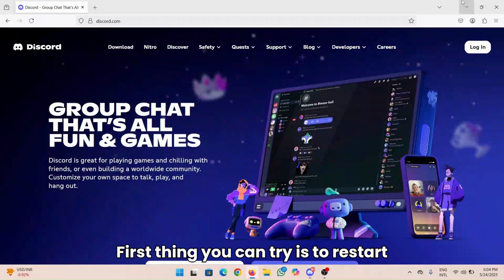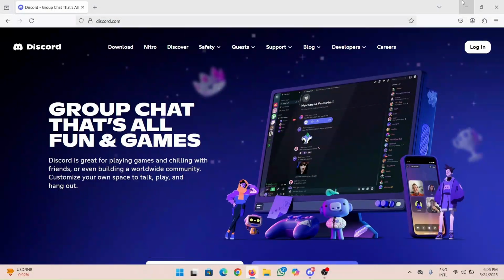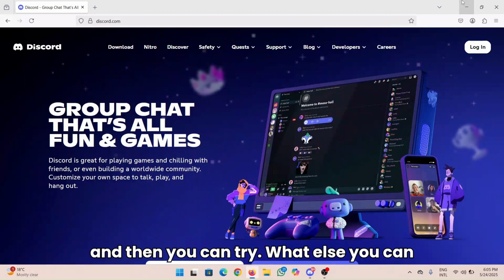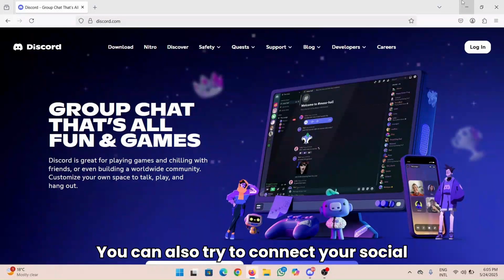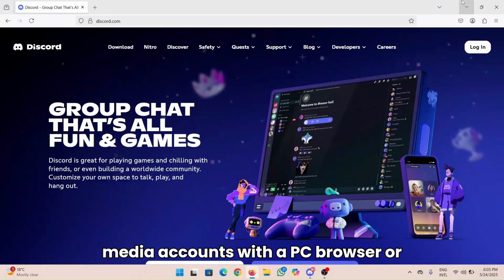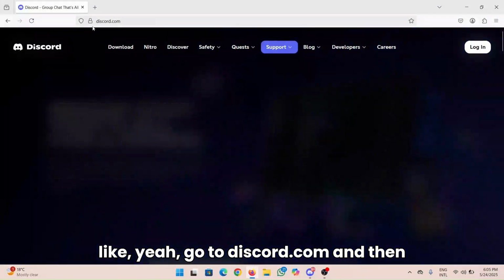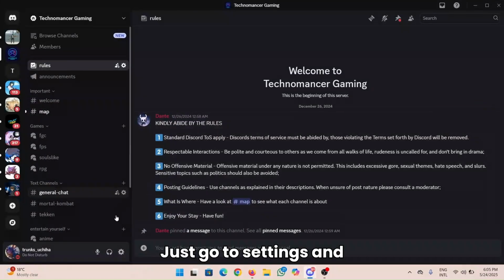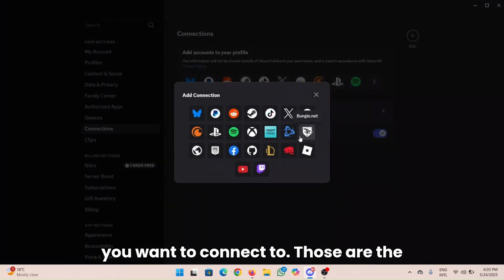[Fix] Discord Error Codes 50147 & 50012 (Quick & Easy)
This guide shows you how to fix Discord Error Code 50012! FAILED TO CONNECT ACCOUNT! with clear, step-by-step instructions. You’ll also learn the solution for [Fix] Discord Error Codes 50147 & 50012 so you can link your account and get back to chatting smoothly. Watch now for updated fixes that work in 2025!